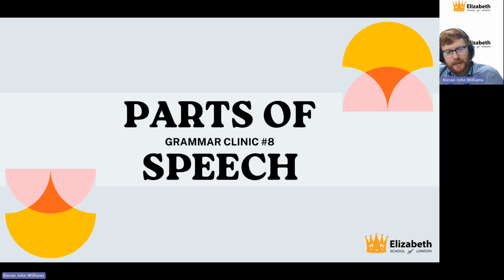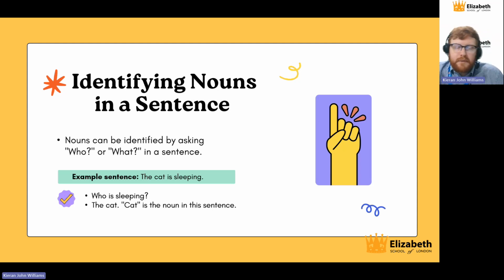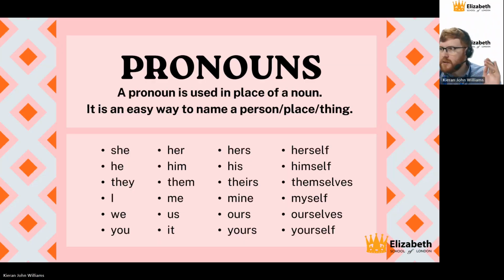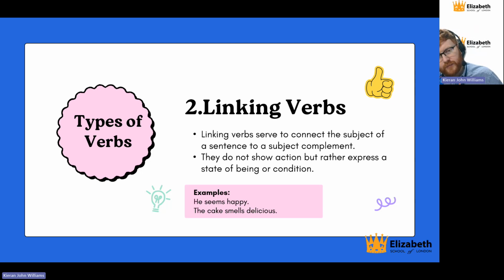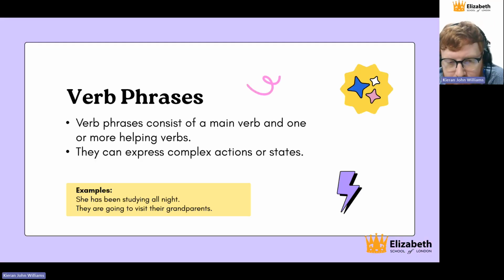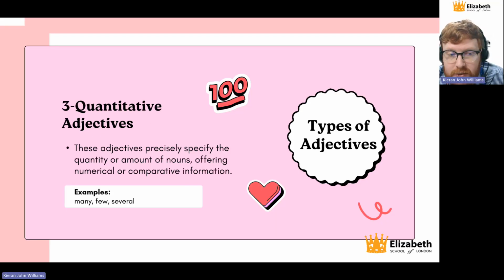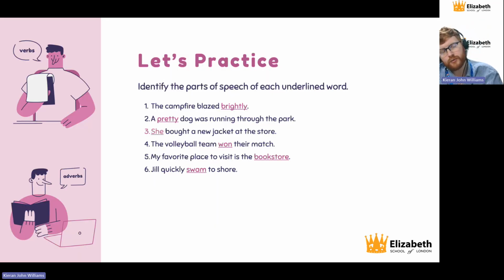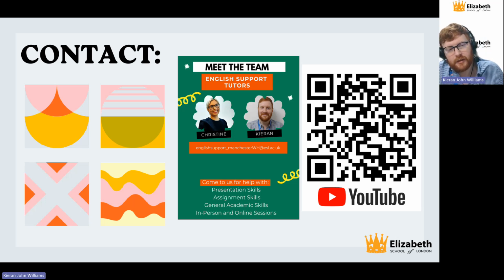Grammar Clinic Session 8: Parts of Speech (B)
Want to strengthen your grammar foundation? 🌟 In Grammar Clinic #8, we’re diving into the parts of speech—the building blocks of the English language! This workshop will help you understand how words function in a sentence.

📌 What you’ll learn:
✅ The 8 parts of speech (nouns, verbs, adjectives, pronouns)
✅ How each part of speech works in a sentence